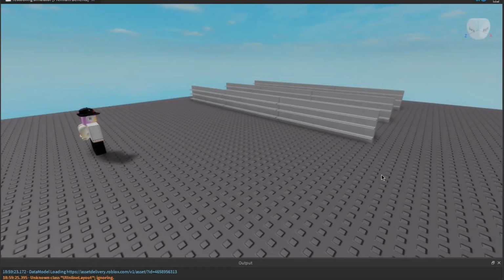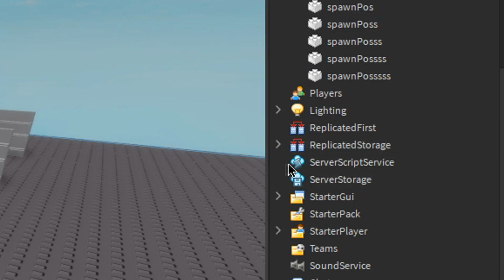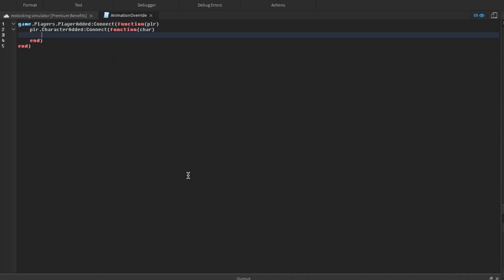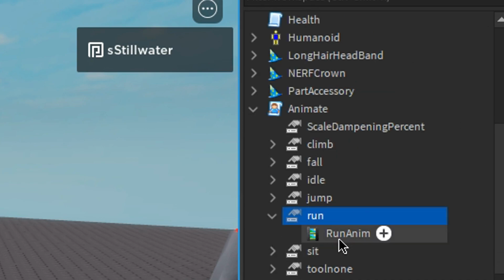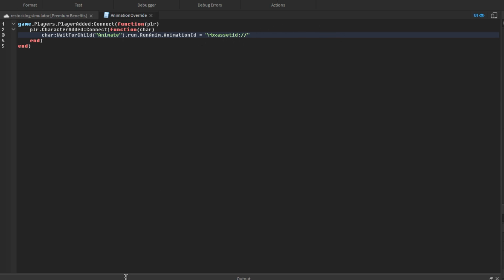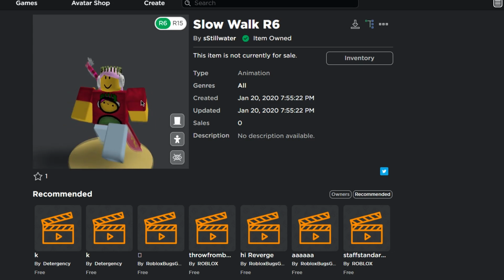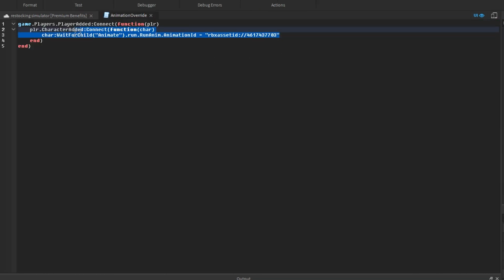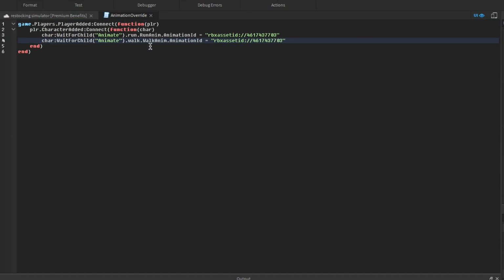HOW TO ADD MORE CUSTOM ANIMATIONS TO YOUR ROBLOX GAME - Roblox Studio Tutorial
i forgot about jump and run and stuff in the other video lol.

if you see this, comment "Run away"